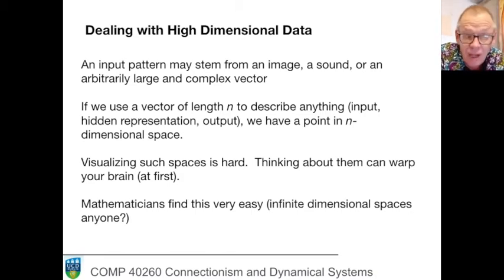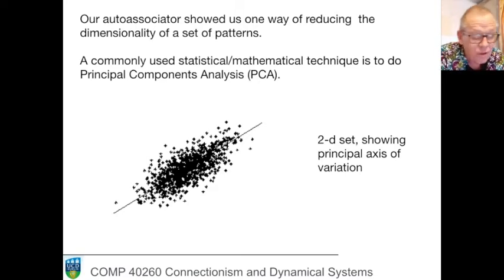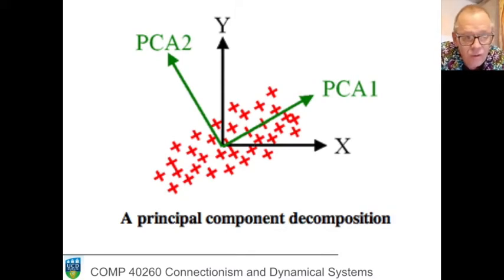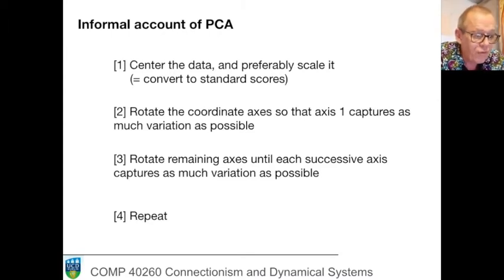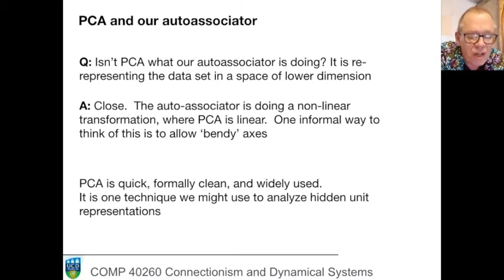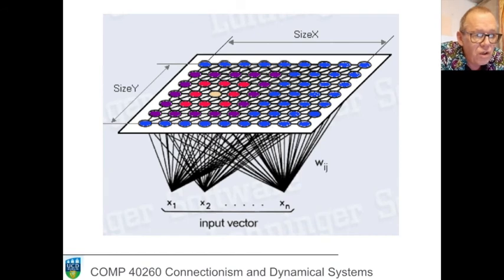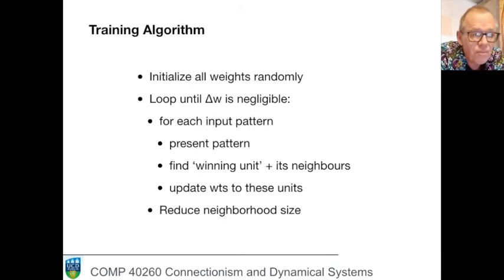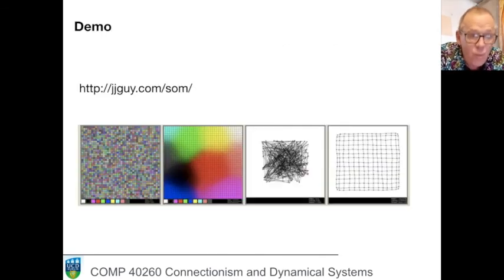COMP 40260: Connectionism and Dynamical Systems. Unit 6.2